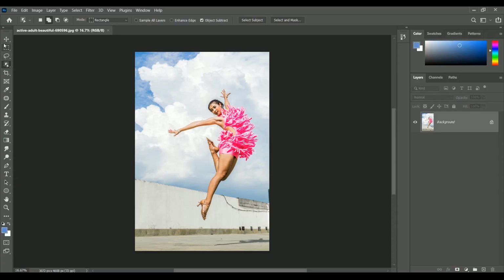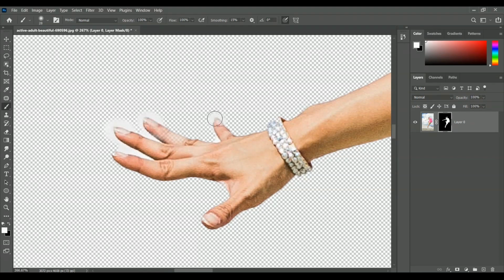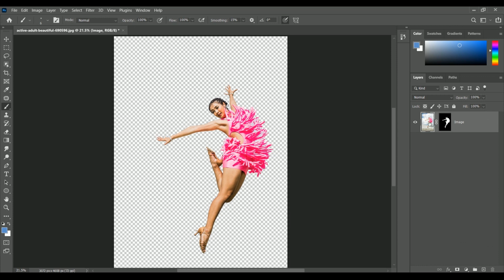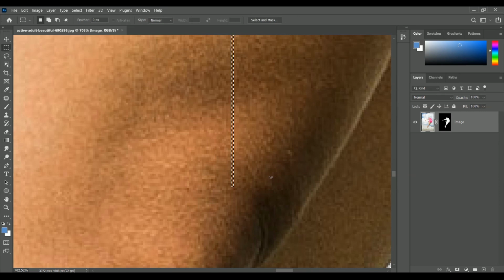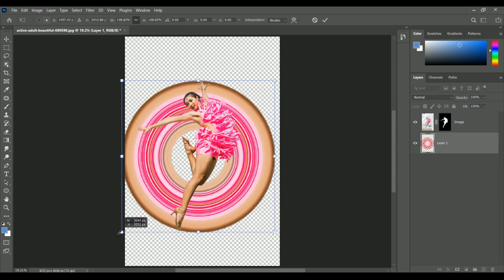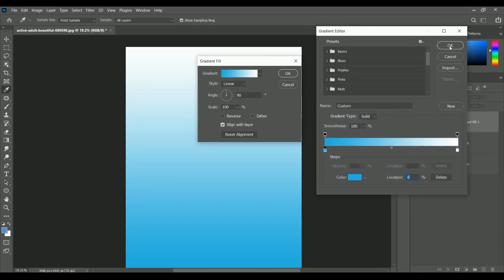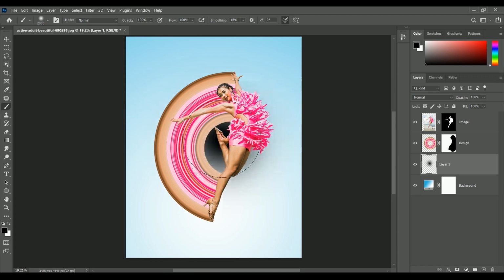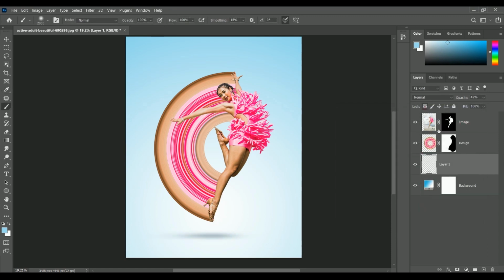Pixel Stretch Effect In Photoshop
In this tutorial we learn how to make pixel stretch effect in photoshop

Time stamp
0:00 Intro
0:10 Remove Background
1:24 Make Pixel stretch effect
2:59 Adding Background
3:25 Make shadow for depth
4:24 Final Result